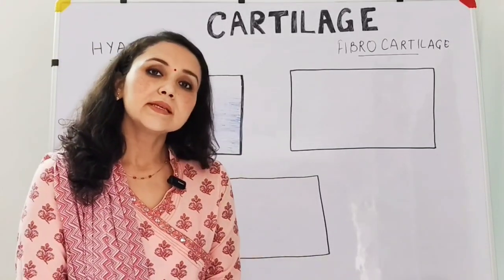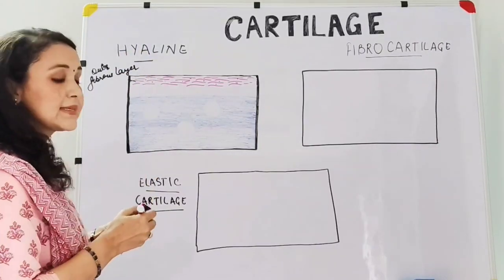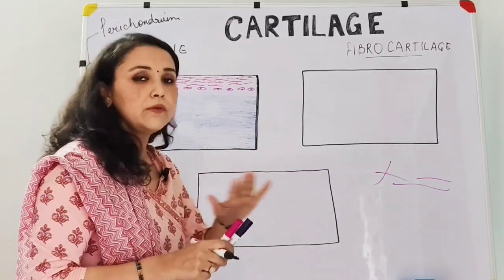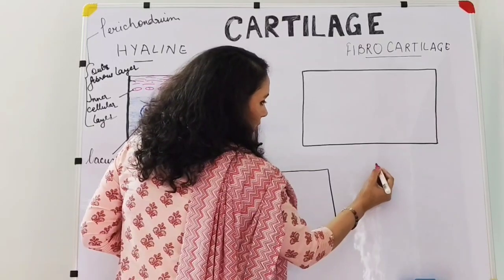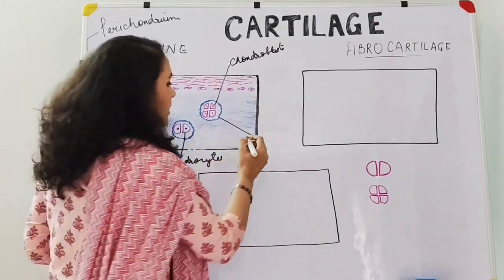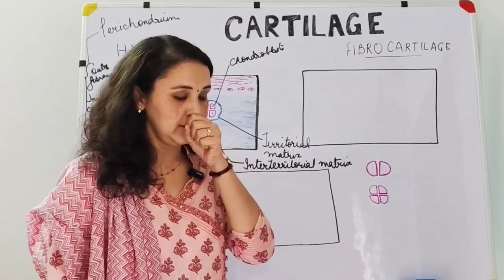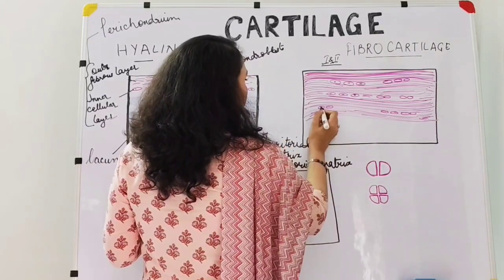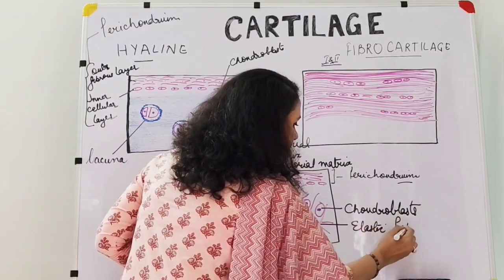Microscopic picture of CARTILAGE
HISTOLOGY of HYALINE CARTILAGE, FIBROCARTILAGE and ELASTIC CARTILAGE, PERICHONDRIUM